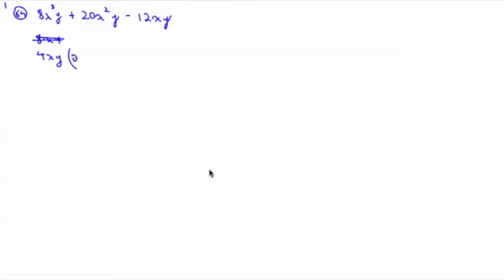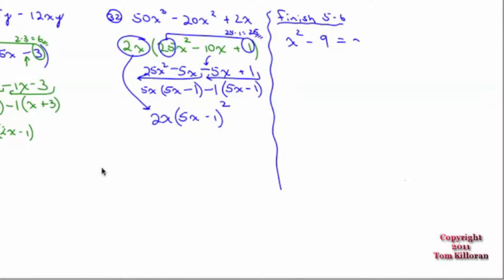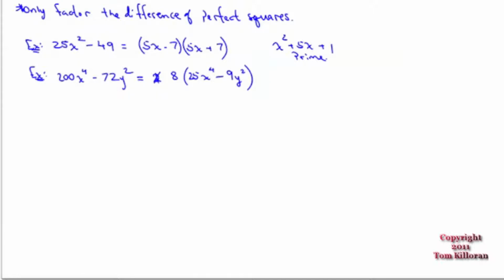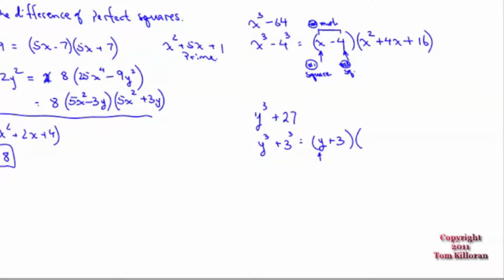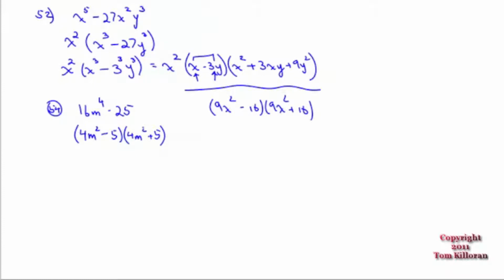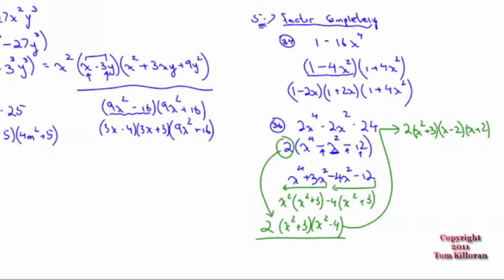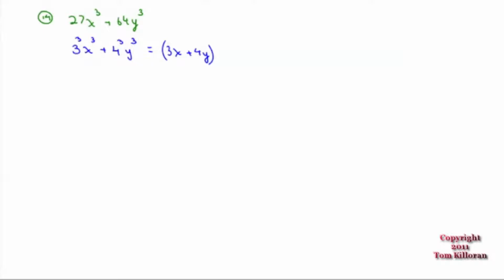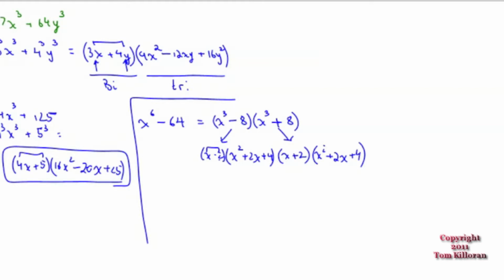Lesson#18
Factoring Trinomials
Factoring Binomials
Difference of Perfect Squares
Perfect Cubes
Factoring Completely